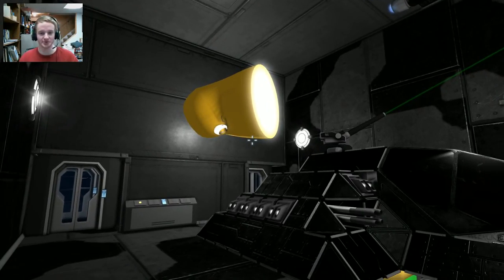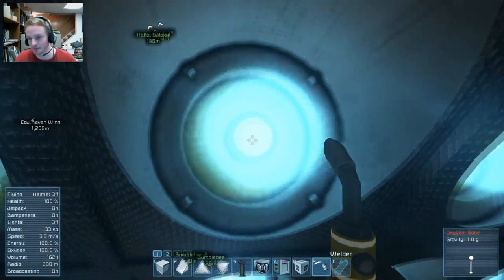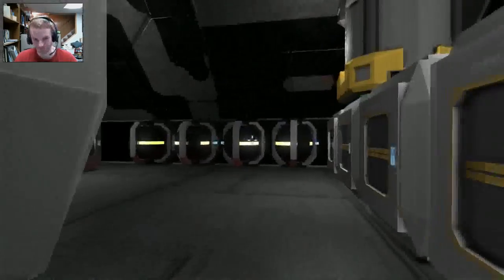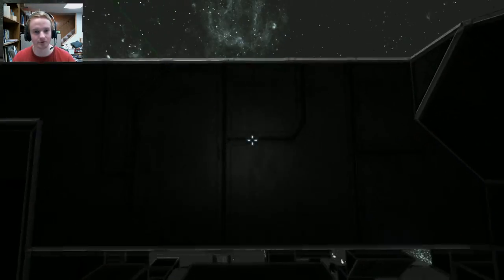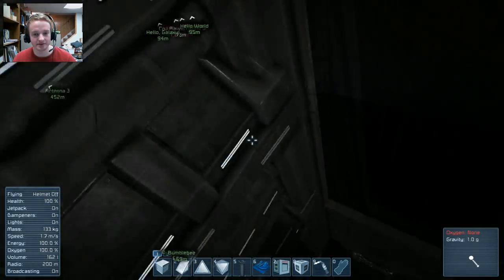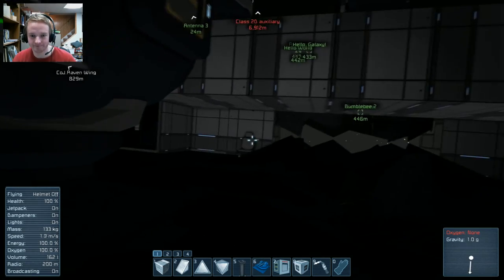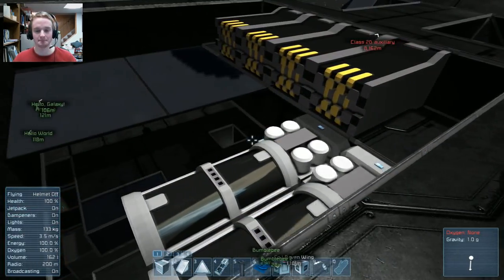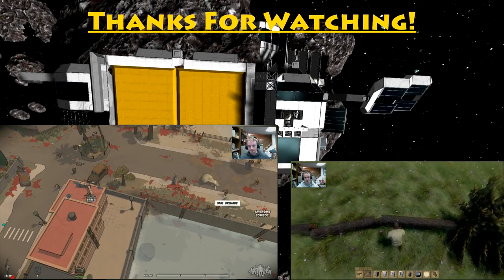Let's Play Space Engineers! - Ship Spotlight - The "Cargo" Ship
Let's Play Space Engineers! This video is a bit different then usual, Lord Fury and I have been working on building a ship for a friend of his, and we decided that we would do a little spotlight on what we have built so far! If you have any requests for a ship you would like built, don't be shy, we love building ships!

Note that it requires 2 oxygen farms to provide sustainable oxygen for a single person